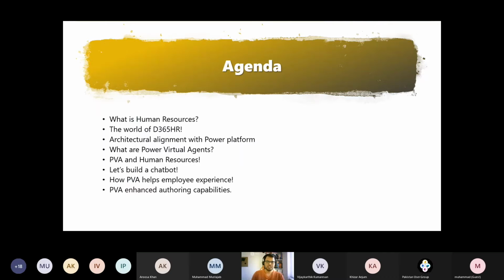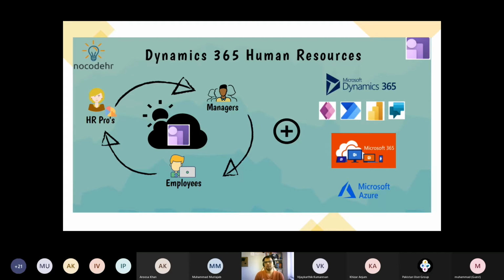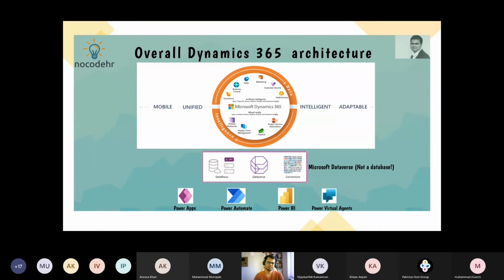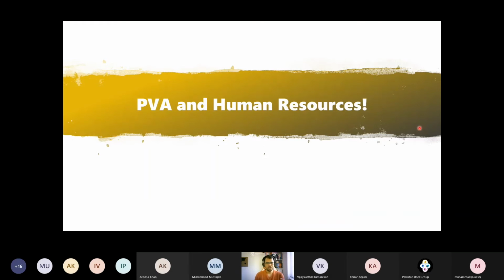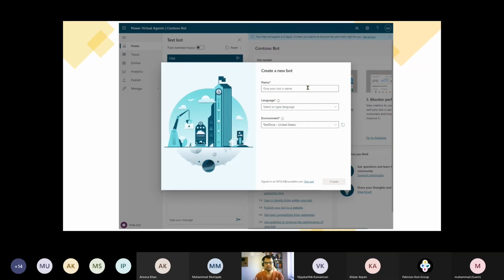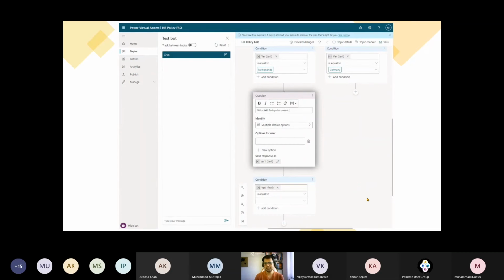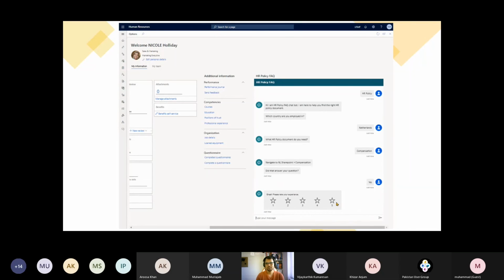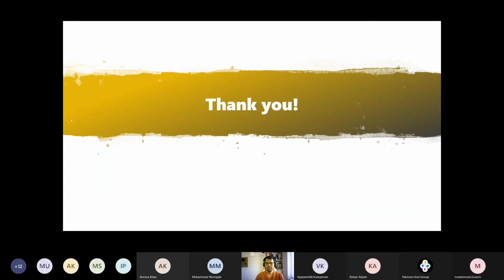Pakistan edition Global Power Platform Event - D365 Human Resources and Power Virtual Agents!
- This session focusses on blending the worlds of a HR professional; Dynamics 365 and Power Platform with Power Virtual Agents as a focal point.
- We will look at how easy it to create a chat bot and apply to a real world scenario.
- Explore specific use cases in the world of Human Resources how Power Virtual Agents can be of help
- Explain the advantages of using PVA to create a cool employee experience and improve employee engagement